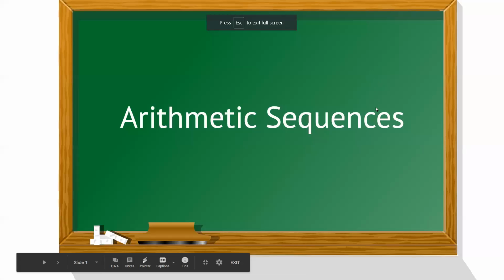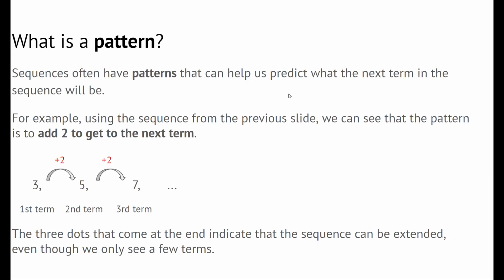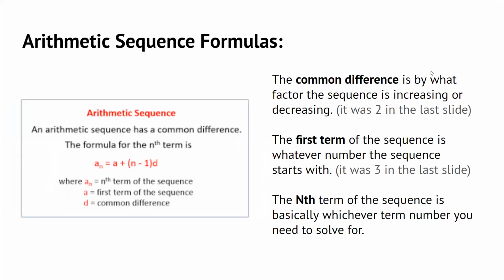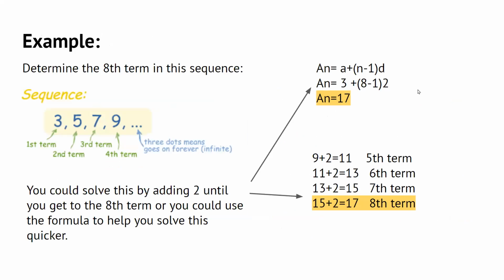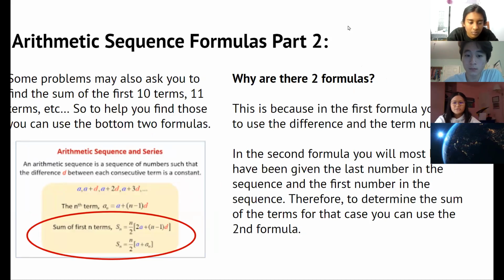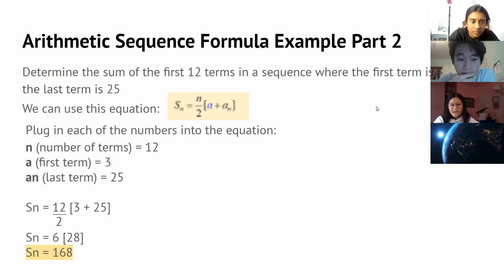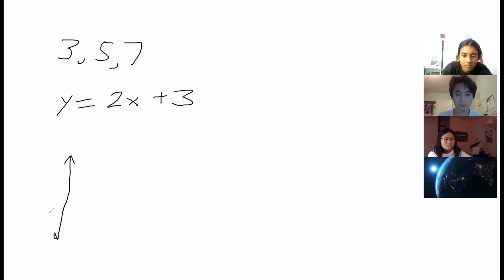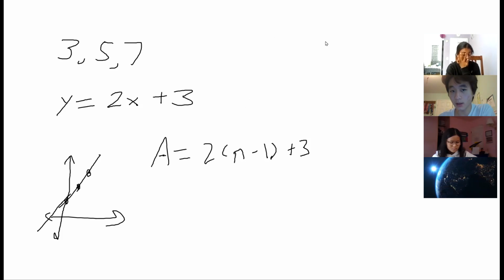Arithmetic Sequences || STEMEY